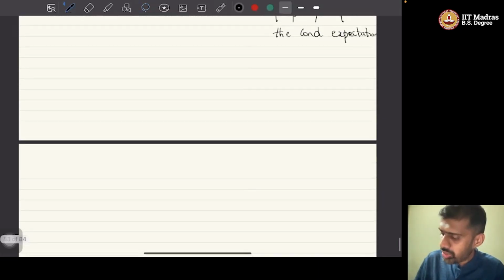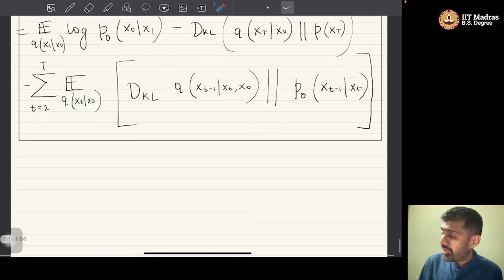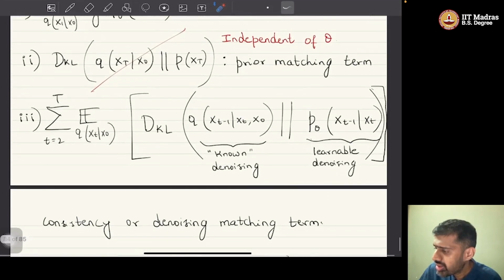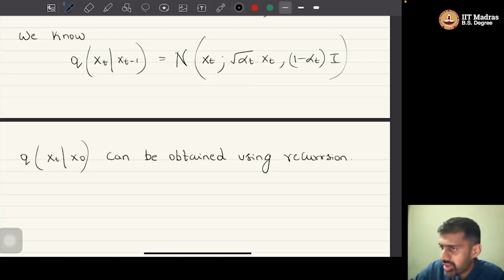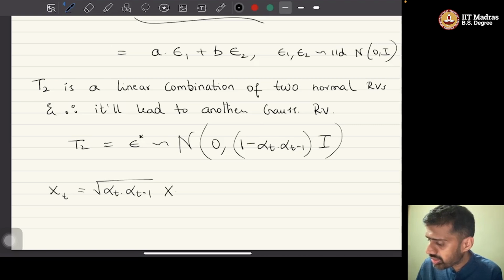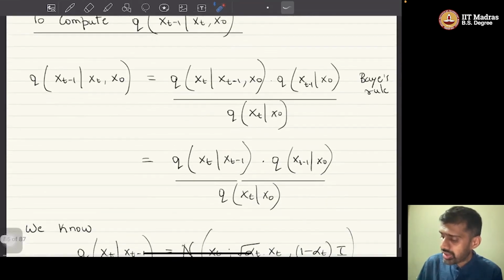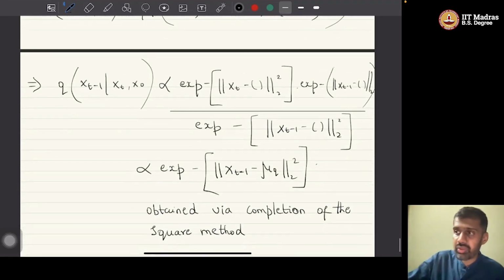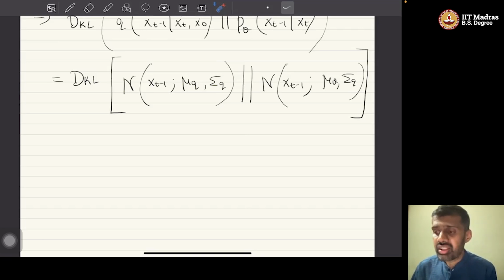W8L29: ELBO for DDPM : Part 2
IISc Bangalore